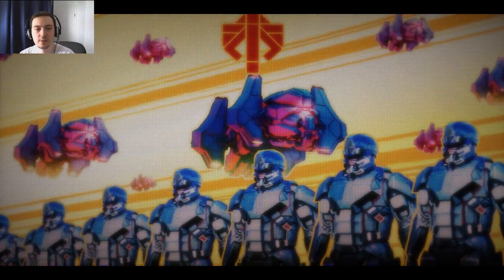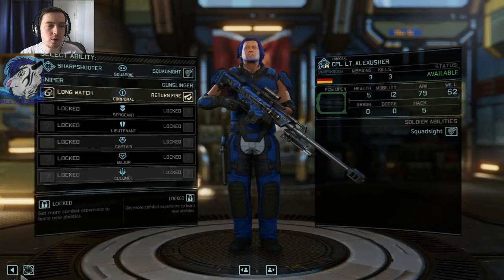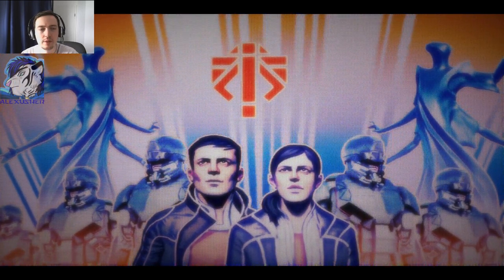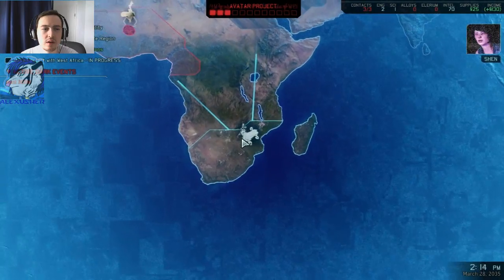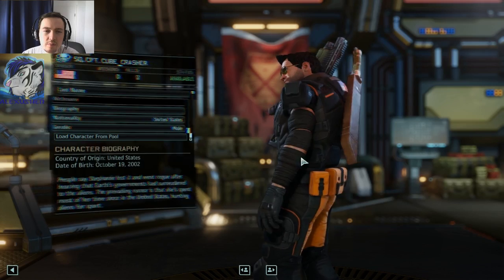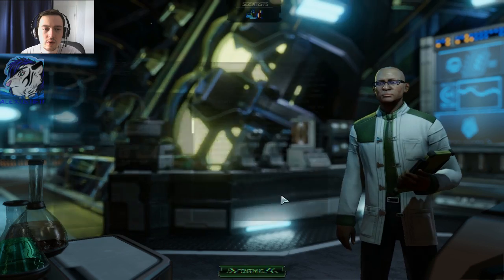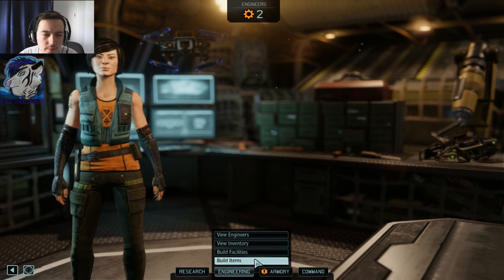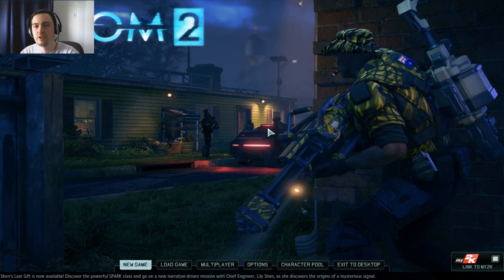Let's Play XCOM2 #7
Heyjo!

Very welcome to Let's Play XCOM2 :)

If you wanna join my squad just make sure to use this mask and add all info you want :) You can change it whenever you like as well. We see us on the battlefield, soldier!

Let's rescue earth!

Signup-mask:

Name:
Class:
Armor Color:
Additional Information: